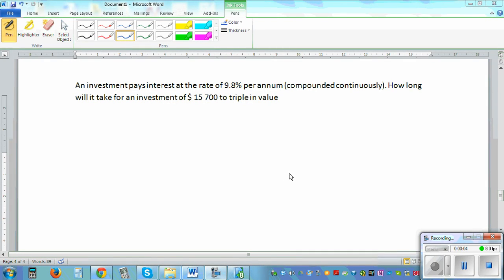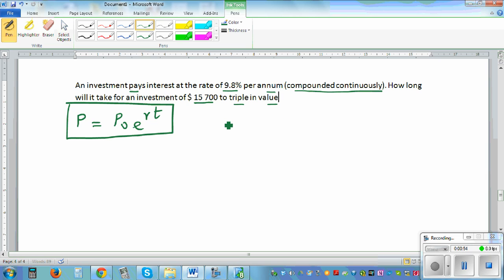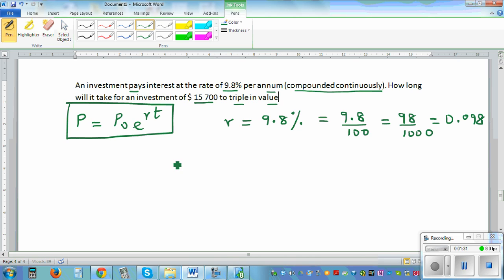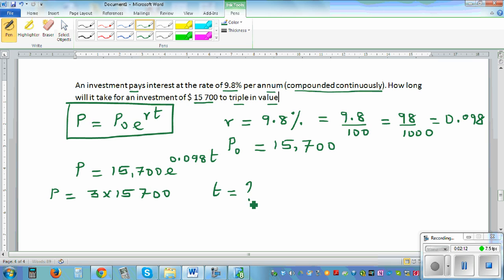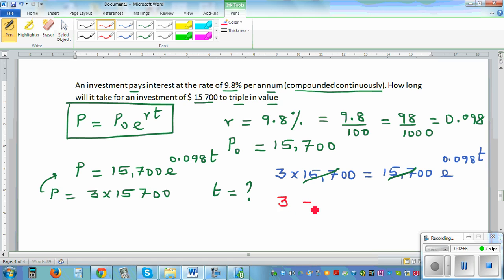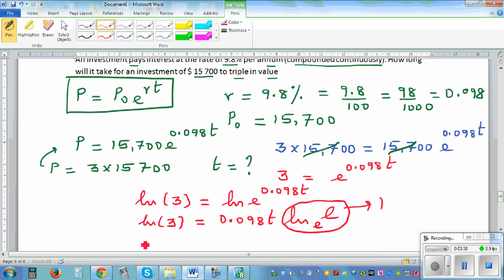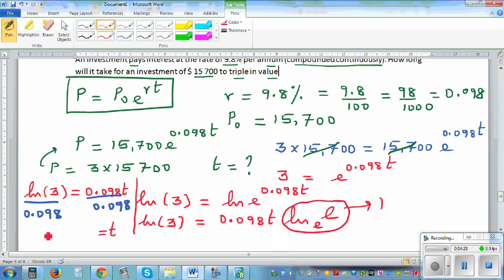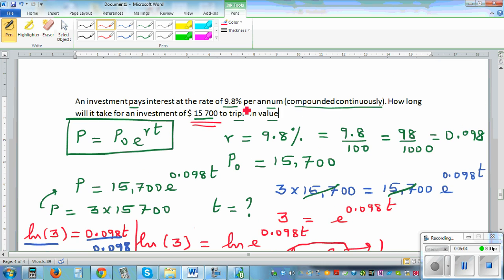Using of Differential equation to find time taken for investment to triple